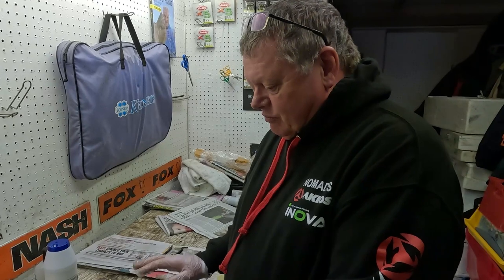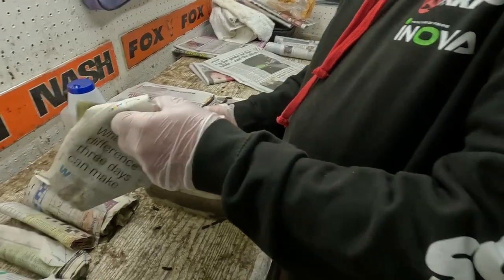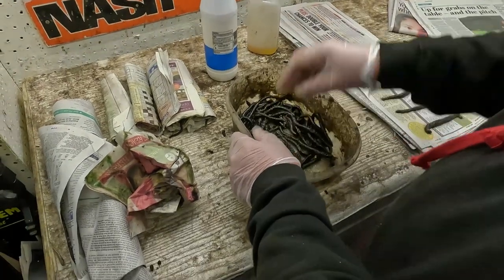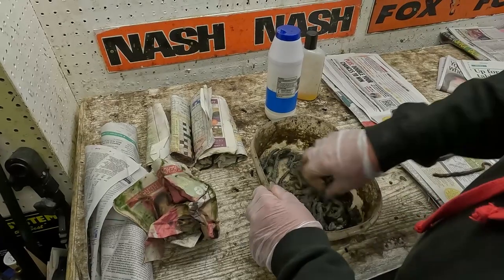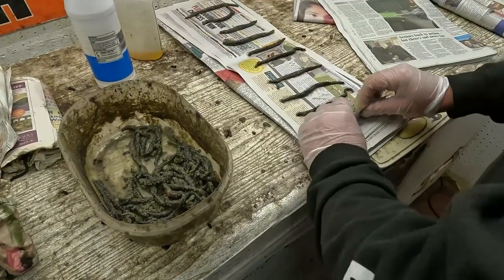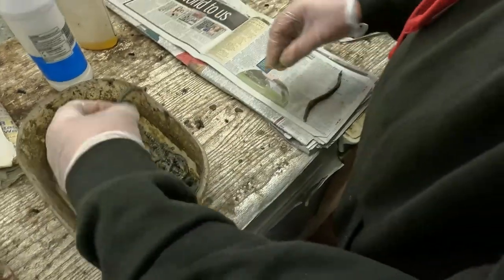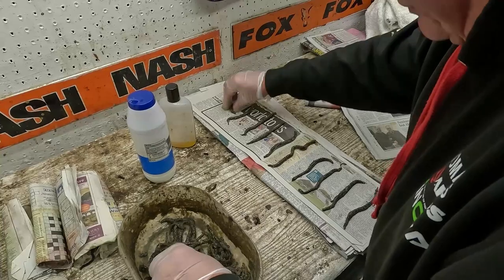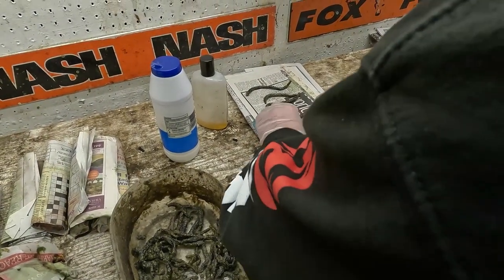Tackle talk with Steve- Never be without good bait again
This is how to make your expensive bait last,

How to salt and oil preserve your expensive Black Lug worm bait